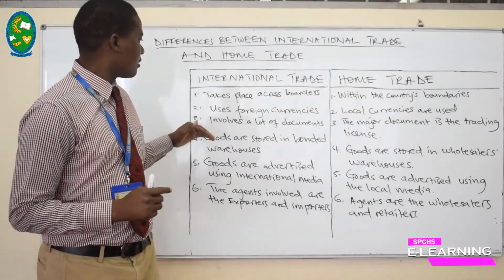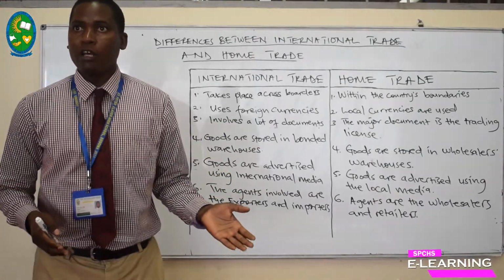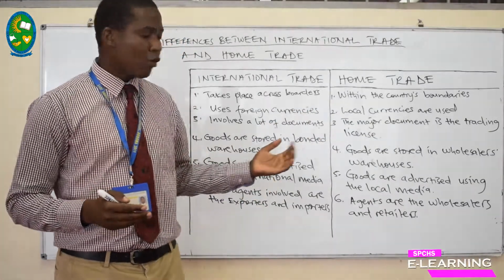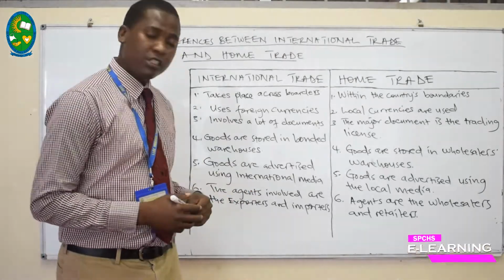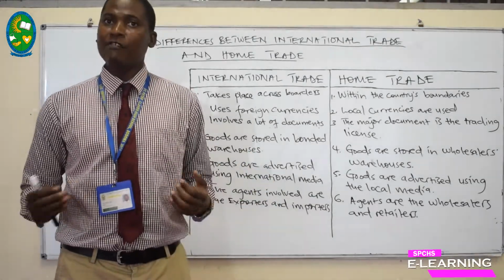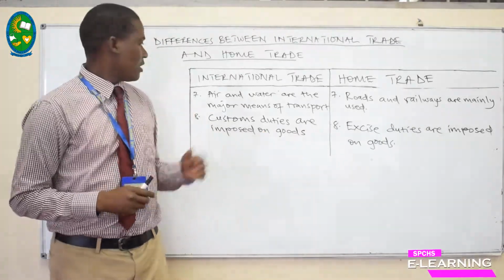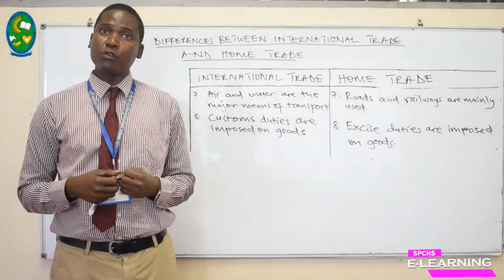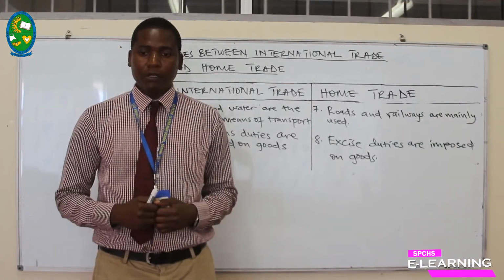COMMERCE - DIFFERENCE BETWEEN INTERNATIONAL AND LOCAL TRADE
FORM V
MAIN TOPIC : INTERNATIONAL TRADE
SUB TOPIC : DIFFERENCE BETWEEN INTERNATIONAL AND LOCAL TRADE